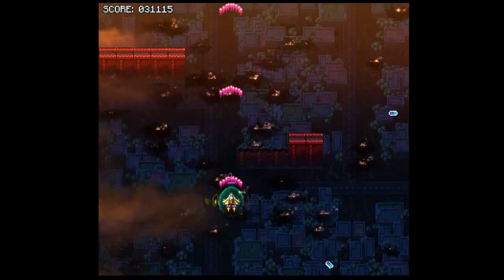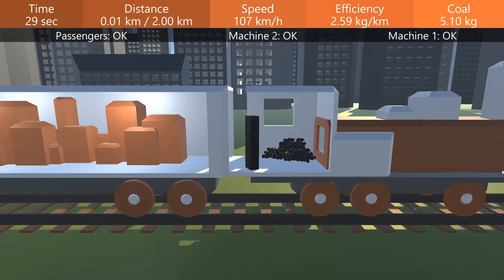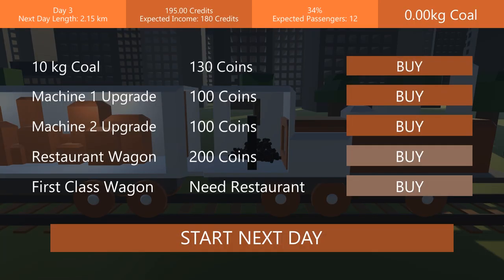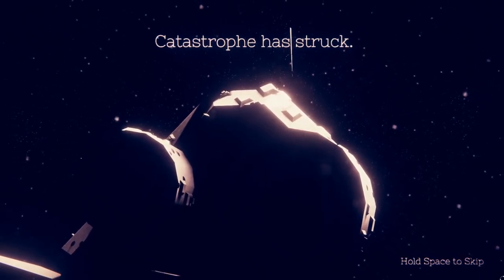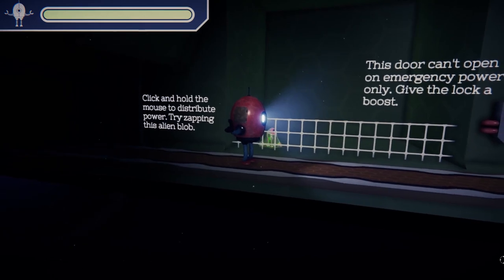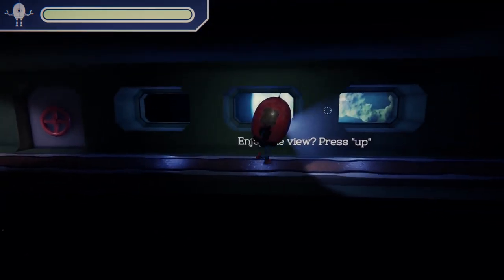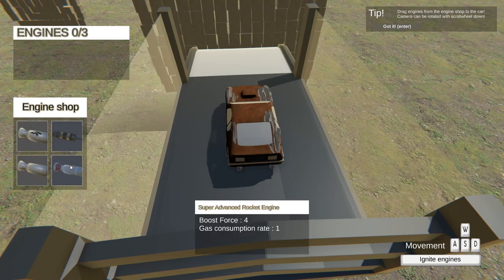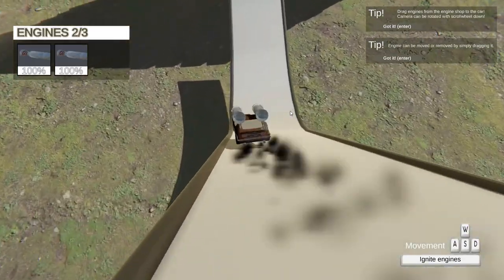Best Ludum Dare 39 Games #10: Zero Volt X, Locomatomatic, Saito's Transgression, P3tr, Car Jump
More of the best Ludum Dare 39 games, with Zero Volt X, Locomatomatic, Saito's Transgression, P3tr and Car Jump.

In this LD39 video we play: Zero Volt X, a clever shoot 'em up where you have to balance your power outputs; Locomatomatic, a resource manager set on a train; Saito's Transgression, a slow-paced side-scrolling adventure with stunning art; P3tr, a cute platformer; and Car Jump, a silly physics game with a choice of insane boosters for your car.

Ludum Dare is "one of the world's largest and longest-running Game Jam events. Every 4 months, we challenge creators to make a game from scratch in a weekend." LD39 took place in July 2017.